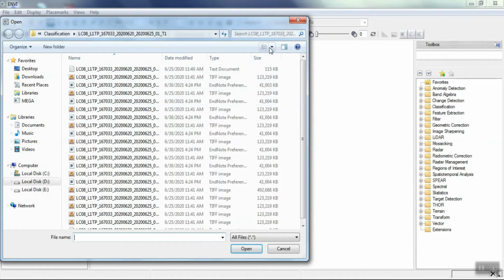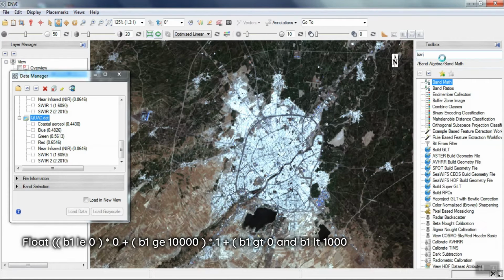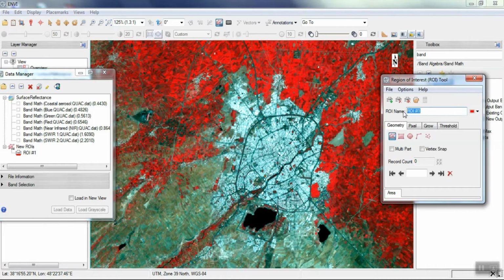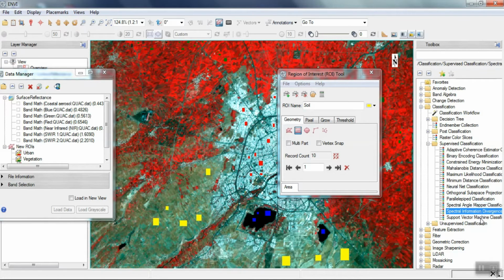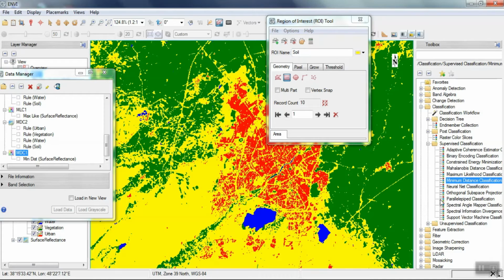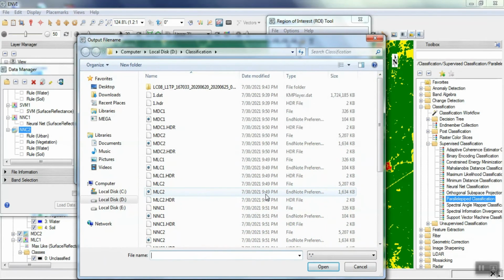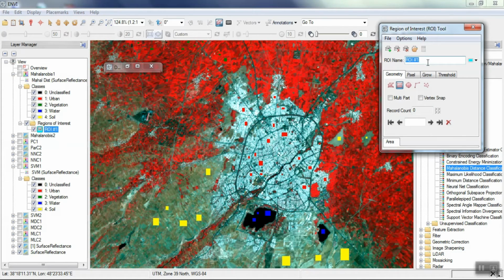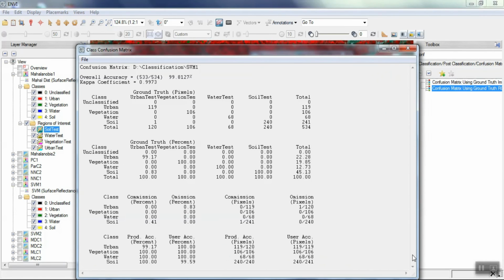Image classification using Landsat 8 image in ENVI (Supervised)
Supervised image classification is the procedure most often used for quantitative analysis of remote sensing image data. It rests upon using suitable algorithms to label the pixels in an image as representing particular ground cover types, or classes. Supervised image classification is based on the idea that a user can select sample pixels in an image. are representative of specific classes and then direct the image processing software to use these. training sites as references for the classification of all other pixels in the image.
in this video, we've applied many methods of supervised classification such as Mahalanobis Distance Classification, Parallelepiped Classification, Maximum Likelihood Classification, Minimum Distance Classification, Neural Net Classification, and Support Vector Machine Classification Methods on Landsat 8 images in the ENVI 5.6 software.
By following the video you can apply any method in the video to your image.
Timeline:
00:00 - Image classification
00:31 - Preprocessing Landsat 8 images
01:09 - Radiometric calibration Landsat 8
01:50 - QUick atmospheric calibration Landsat 8
02:18 - Surface reflectance Landsat 8
04:18 - Creating ground truth ROIs in ENVI
08:25 - Maximum Likelihood Classification in ENVI
09:09 - Minimum Distance Classification in ENVI
09:44 - Support Vector Machine Classification in ENVI
10:25 - Neural Net Classification in ENVI
11:41 - Parallelepiped Classification in ENVI
12:17 - Mahalanobis Distance Classification in ENVI
13:41 - Accuracy Assessment in Envi
Image classification using Landsat 8 image in ENVI 5.6 (Supervised)